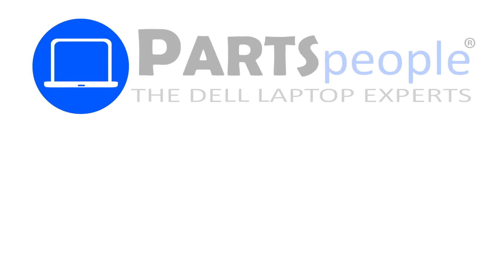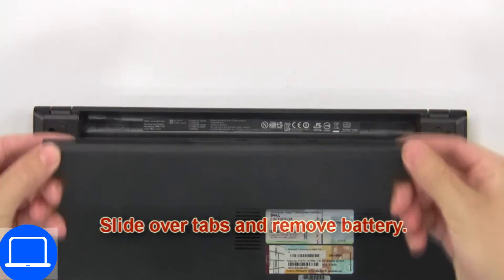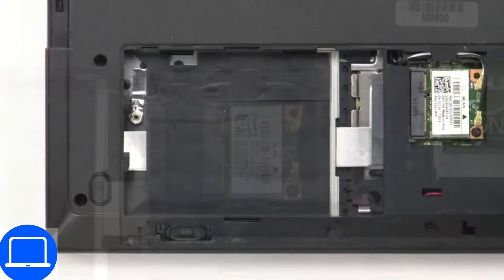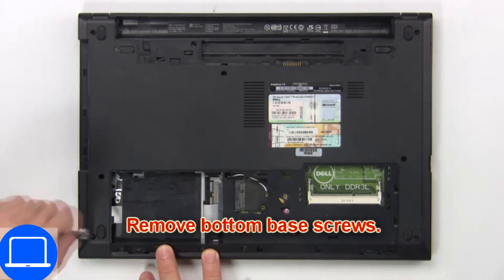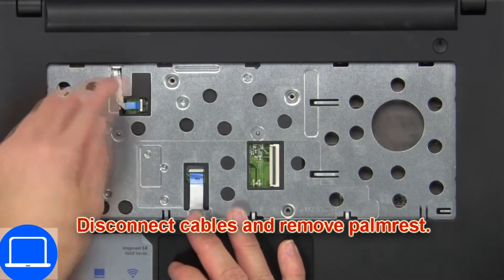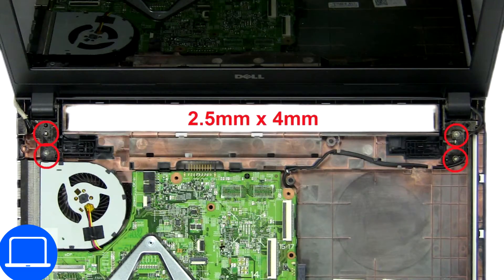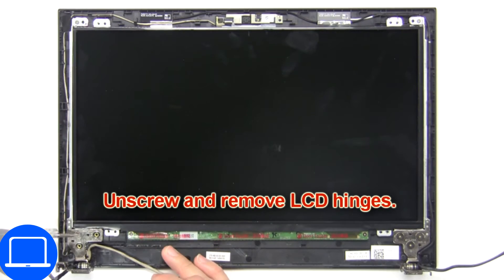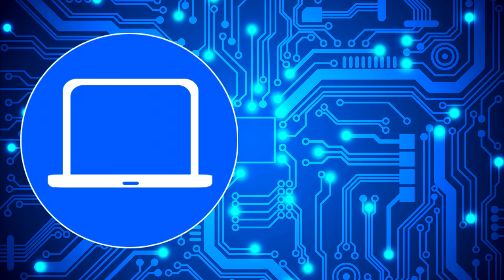Dell Inspiron 14-3441 (P53G002) LCD Hinge Rails How-To Video Tutorial